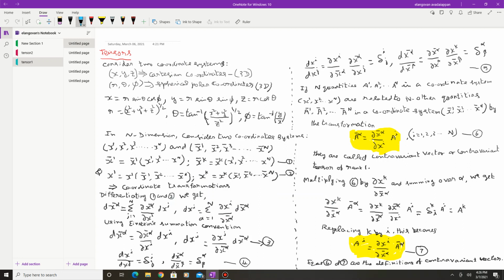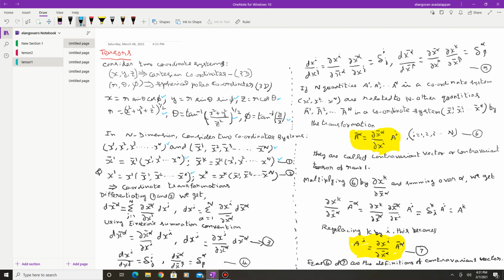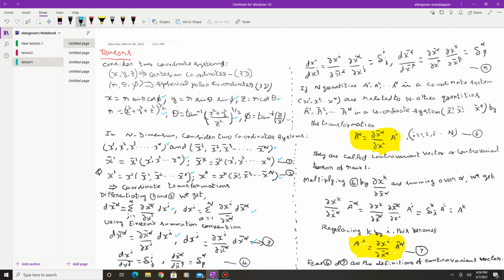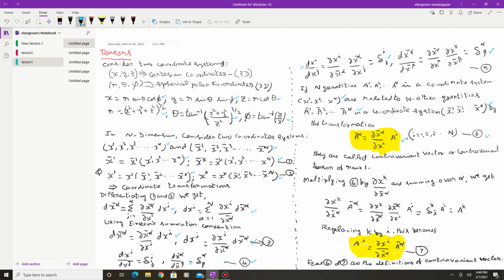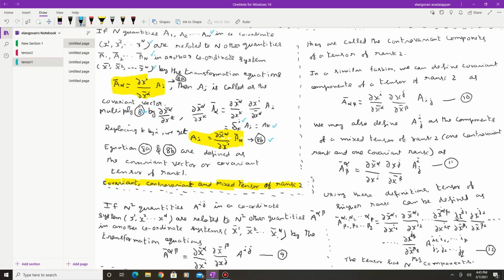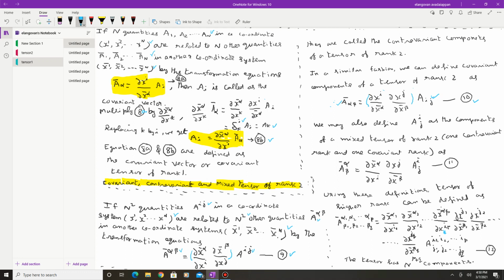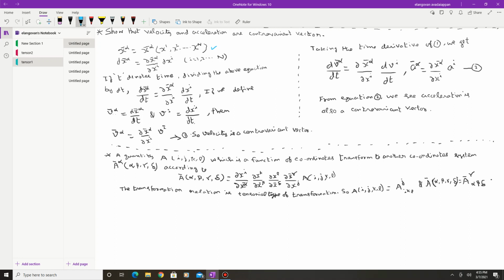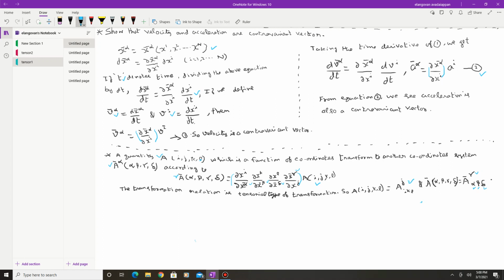Tensor-Introduction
NET/SET/GATE/PGTRB
By Dr.A.Elangovan-Formerly H.O.D of PG Physics